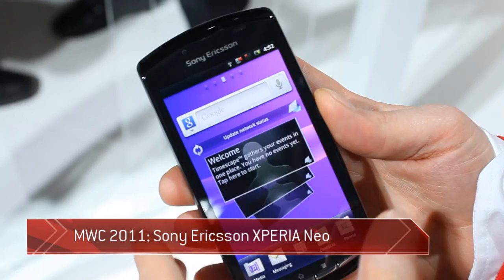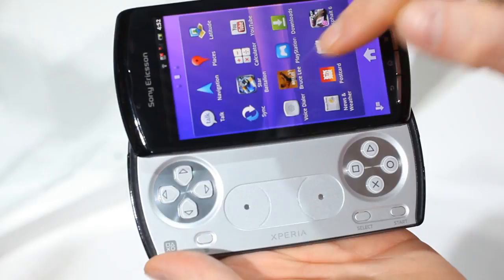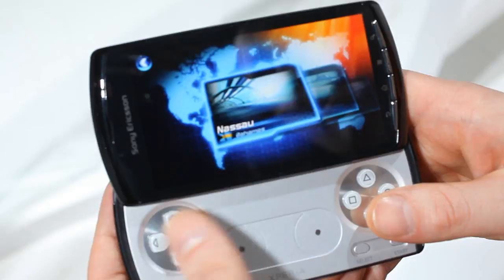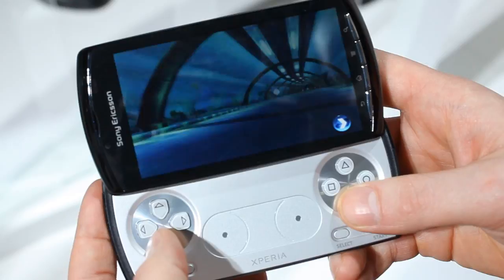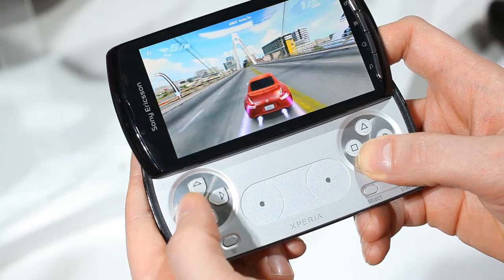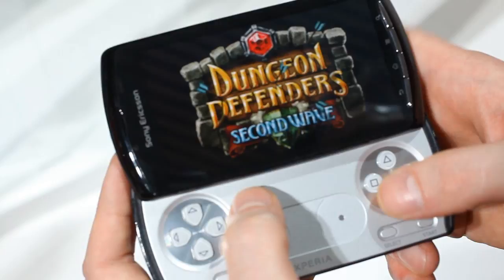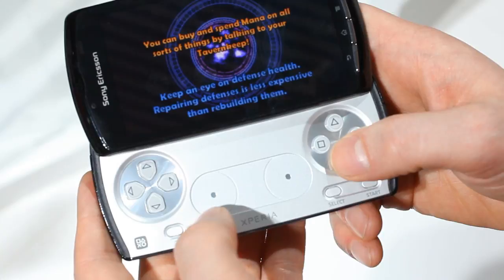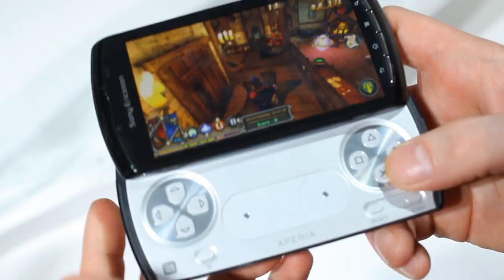Sony Ericsson XPERIA Play video demo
A video demo of the Sony Ericsson XPERIA Play. We tried out some of the games and how they work with the hardware controls.